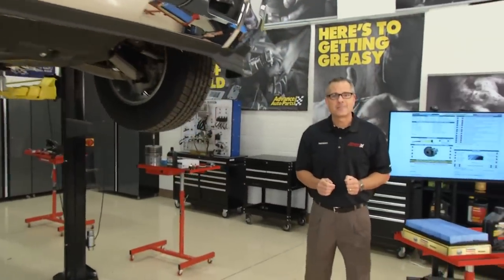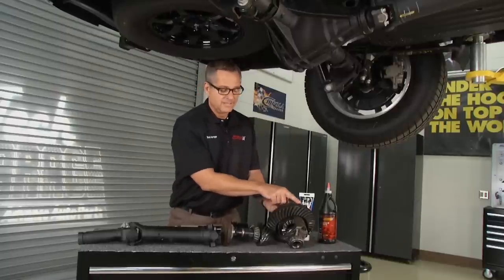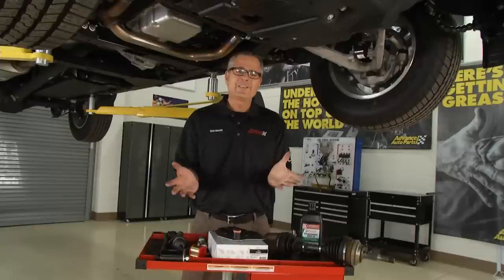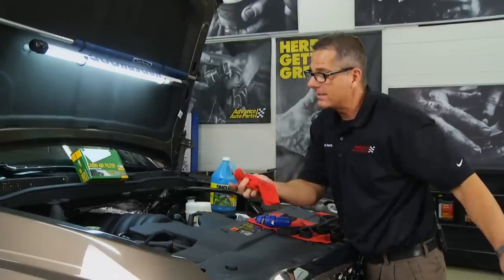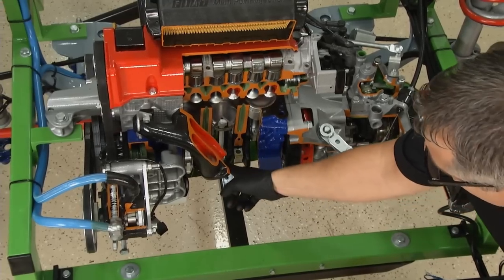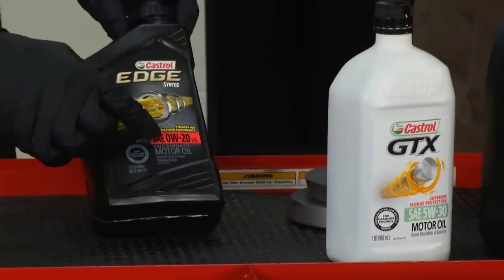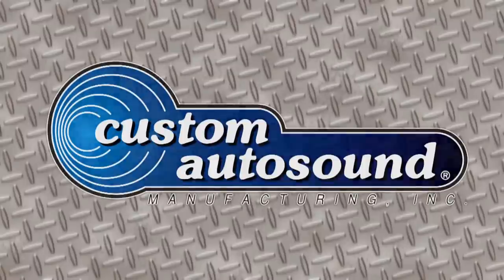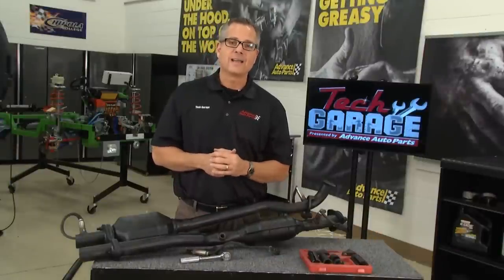Tech Garage - Ep 1503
Tech Garage - Episode 1503 - Maintenance & Service:  21st Century Tune Up.